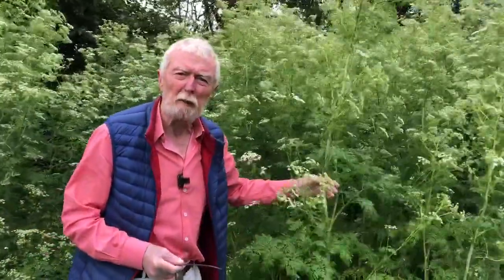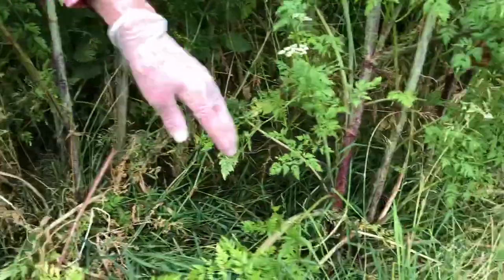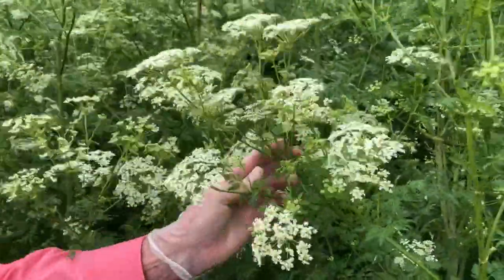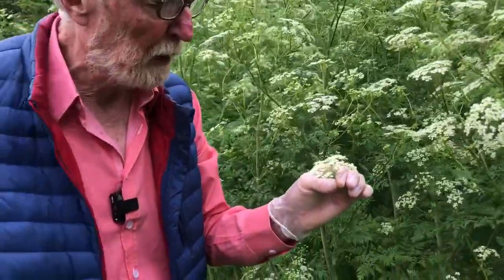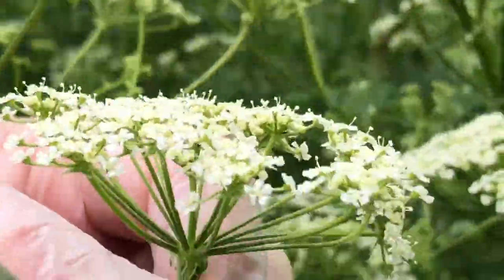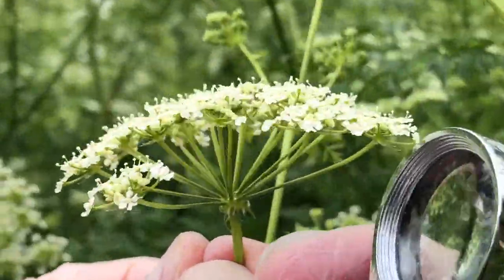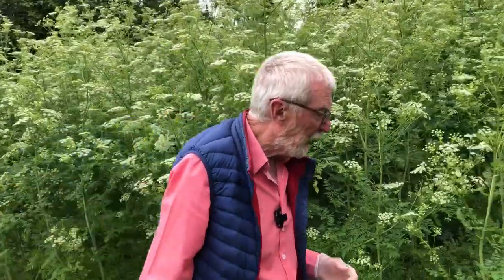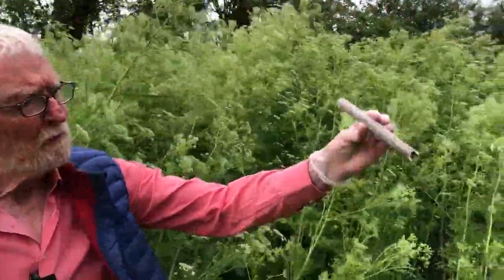Hemlock with John Feehan in June, Wildflowers of Offaly series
John Feehan describes hemlock and its association with Socrates.  Filmed and edited by Jane Feehan.